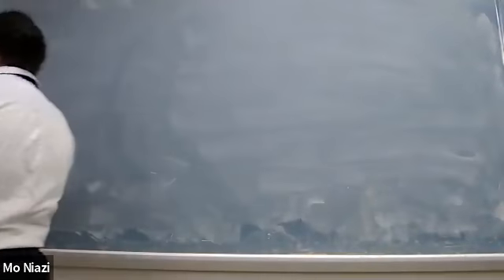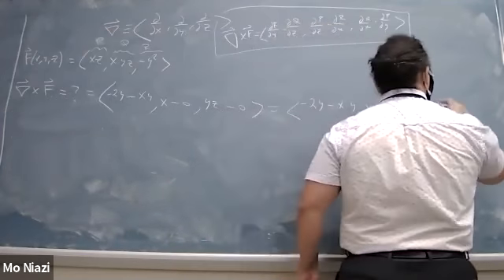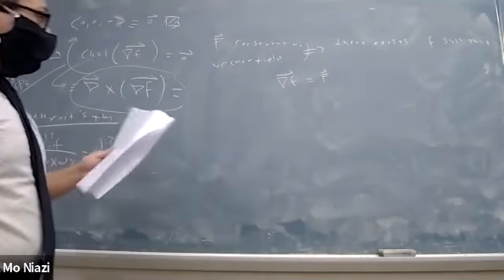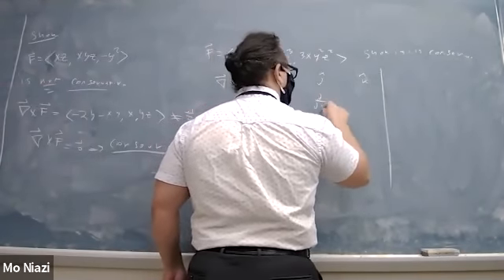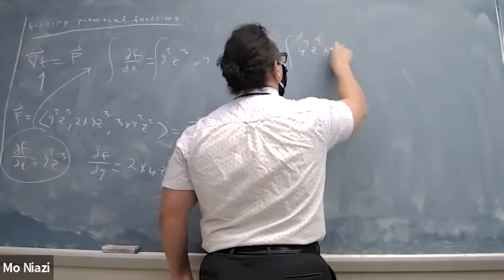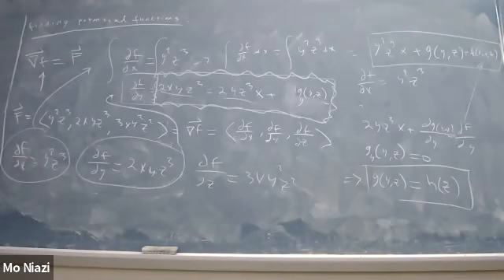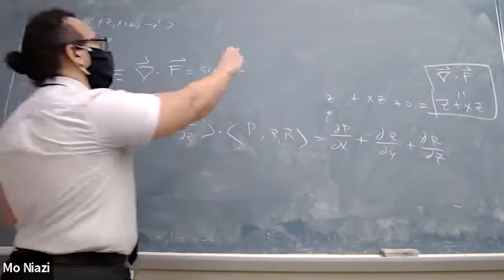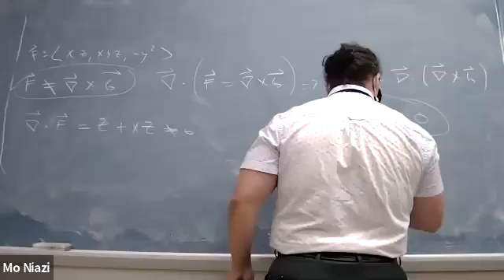Curl and Divergence